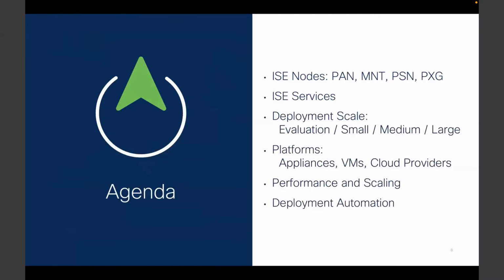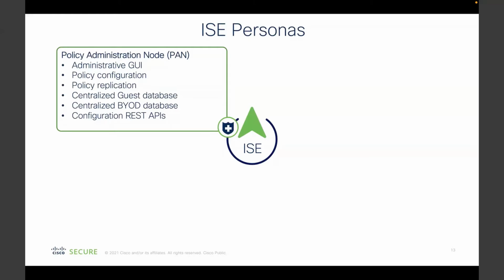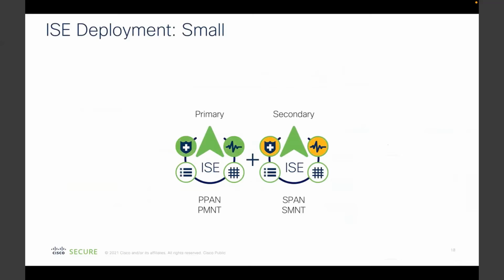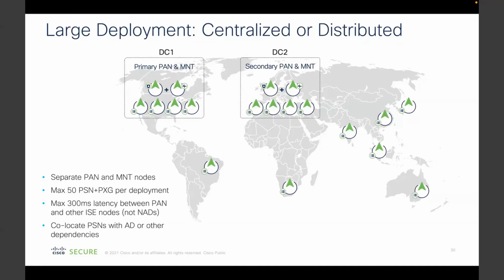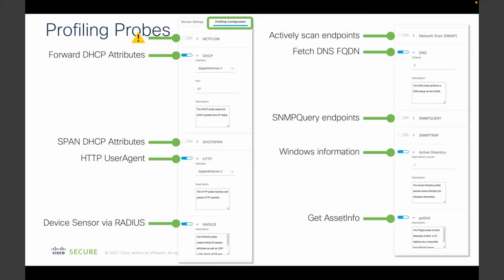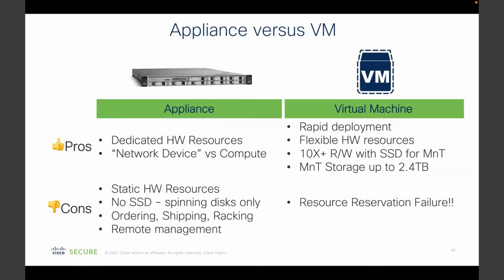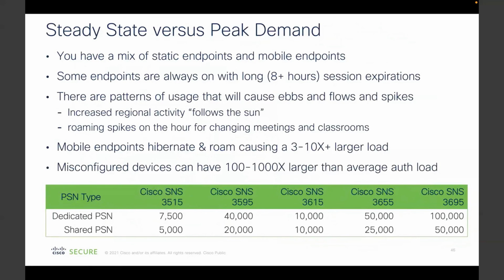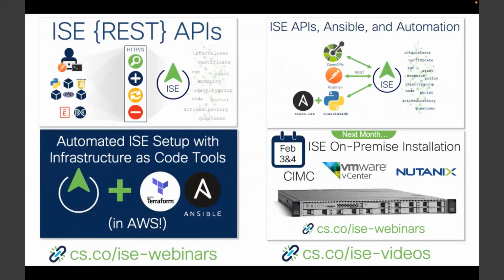ISE Deployment Architectures: Nodes, Services & Scale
The Identity Services Engine (ISE) network access control application is designed to scale from a single, standalone instance to 54 distributed nodes. Learn from TME Thomas Howard about how we do this with nodes and services across our many supported platforms.

00:00 Intro
00:55 Agenda
01:46 ISE Provides Zero Trust for the Workplace
04:19 ISE Nodes: Appliances, VMs, Cloud
07:50 Free, 90-day ISE Evaluation Licenses with every installation
08:56 ISE Personas: PAN, MNT, PSN, PXG
14:06 ISE Personas Example Flow
16:44 ISE Deployment: Standalone ISE Node
17:59 ISE Deployment: Small
19:01 ISE Deployment: Small 3 Node
20:33 ISE Deployment: Medium and Multiple Regions
22:43 ISE Deployment: Medium to Large
23:40 ISE Deployment: Large
25:30 Centralized or Distributed Deployments
28:00 Primay PAN Operations
29:31 Personas & Services
31:00 PSN Profiling Probes
38:00 ISE Inter-Node Communications
38:36 ISE Platforms: Appliances & VMs
39:58 ISE Platforms: AWS EC2 Instance Types
41:10 Zero Touch Provisioning
42:46 Appliance vs VM
47:21 On-Premises vs Cloud
49:50 ISE Performance and Scale
51:28 Maximum Concurrent Active Endpoints
53:07 Steady State vs Peak Demand
55:55 Multiple ISE Deployments
59:19 Other Scaling Considerations
1:00:21 Deployment Automation
1:00:58 ISE Policy & Lifecycle APIs
1:02:32 ISE Resources:
- Try ISE in AWS (you must pay for AWS resource usage)